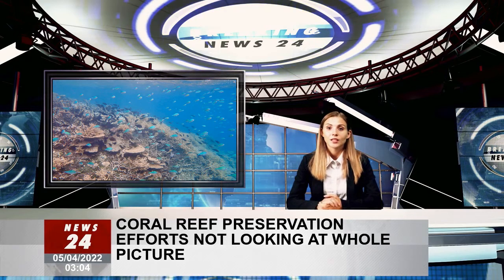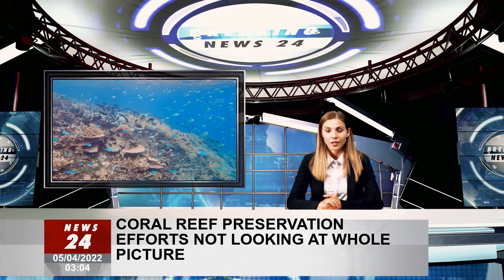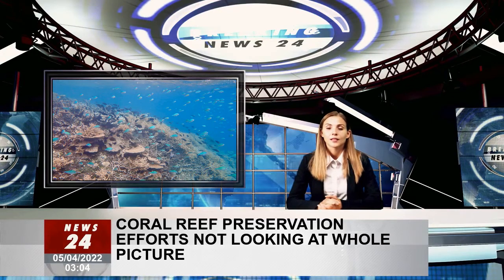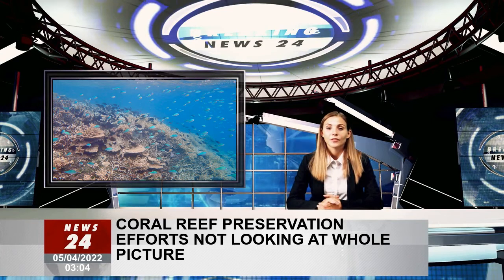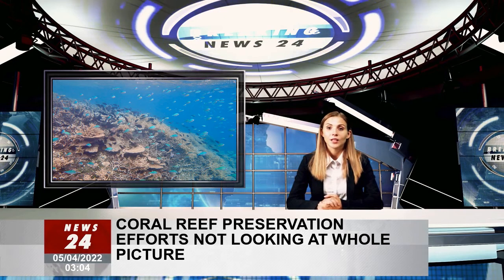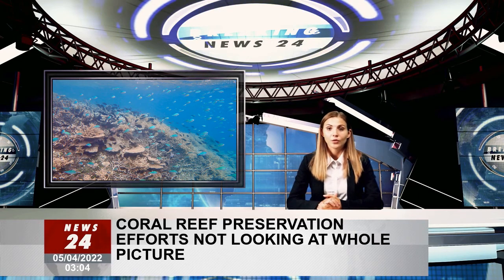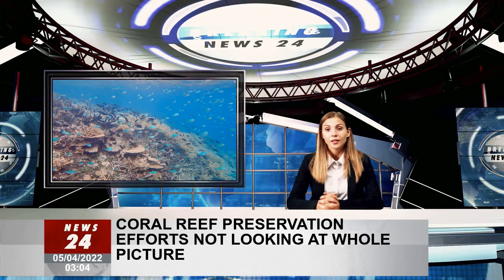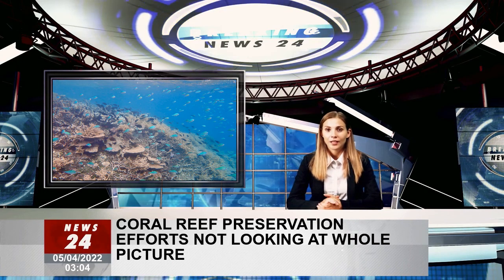Efforts to protect coral reefs don't look at the big picture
An international team of researchers, including a researcher from the University of Western Australia, has quantified five key ecological processes
An international team of researchers, including researchers from the University of Western Australia, has quantified five key ecological processes in more than 500 coral reefs around the world to understand how these processes relate to each other.

"We went beyond simply using the biomass of fish communities, which is a standard conservation metric, as a proxy for how coral reefs function, and looked at all the different components." Diego Baneche

Her book, Natural Ecology and Evolution, examines the characteristics of the most functional coral reefs and what this means for the management of reef function.

Diego Barneche, PhD, Adjunct Senior Research Fellow at the University of Western Australia's Institute of Oceanography, and ecological statistician at the Australian Institute of Marine Science, said the study showed that fish communities have five key functions - algal removal, predation, biomass production and nitrogen cycling. And phosphorus - has an intrinsic connection.

"While the performance of these processes is influenced by the structure of reef fish communities on a given reef, no reef can simultaneously maximize each of these five processes," said Dr. Baneche.

Coral reefs are often referred to as the rainforests of the ocean. However, local threats such as climate change and overfishing have led to dramatic declines in the global population of these corals, leaving scientists wondering whether future generations will still encounter healthy, "functional" reefs. But what makes coral reefs work?

Dr. Nina Schiettekatte, a postdoctoral researcher at UH Mānoa's Hawaii Institute of Marine Biology and lead author of the study, said we need to imagine a coral reef fish community with small algae-eating fish.

"This community is characterized by high algal consumption and high biomass production, but low phosphorus cycling because these species excrete very little phosphorus," she said.

Data are collected from individual fish and combined with large datasets of global fish communities to obtain detailed biological information on how they acquire and use energy and nutrients. The researchers found that the ecological processes of coral reefs around the world are in a delicate balance, and it is impossible to maximize all processes.

Dr. Barneche said the study was the first to quantify multiple functions of coral reefs.

"We have gone far beyond simply using the biomass of the fish community, which is a standard breeder